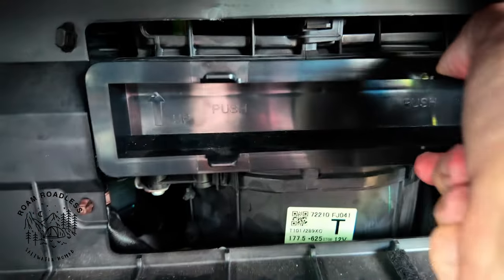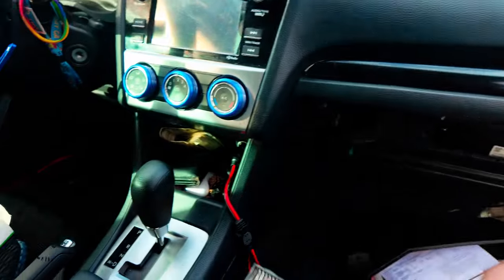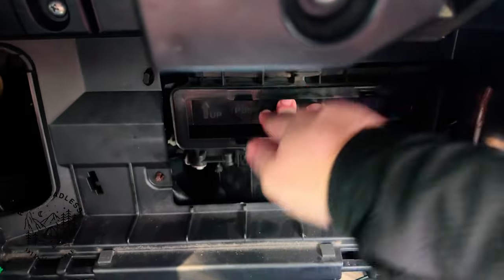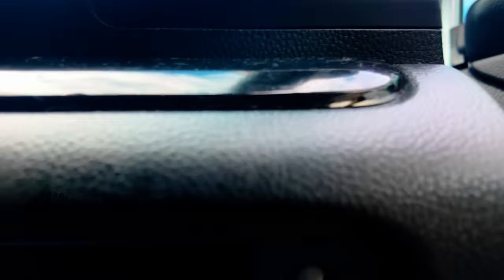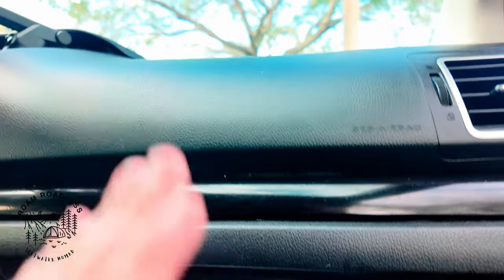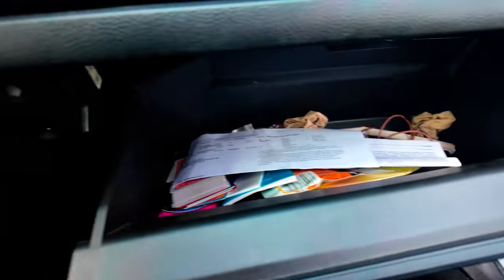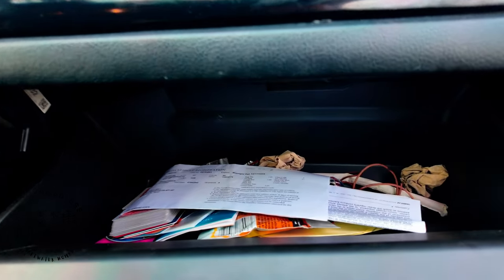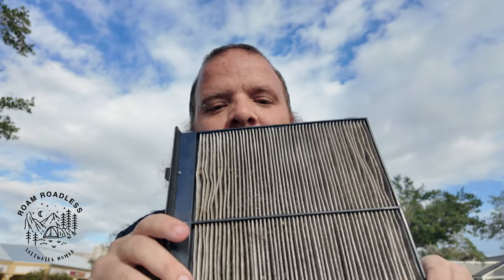Is Your Subaru's Air Filter KILLING Your Lungs?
Changing the cabin air filter on your Subaru Crosstrek is super easy and can make a big difference in the air quality inside your car. In this video, I'll show you a quick, step-by-step guide on how to replace your cabin air filter yourself—no need to visit a mechanic! Whether you're looking to save money or just want cleaner air while driving, this DIY process is straightforward and only takes a few minutes. Perfect for beginners or anyone looking to improve their Crosstrek's performance.